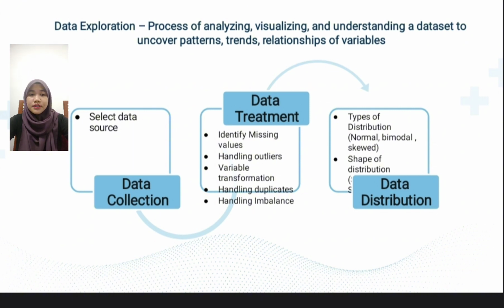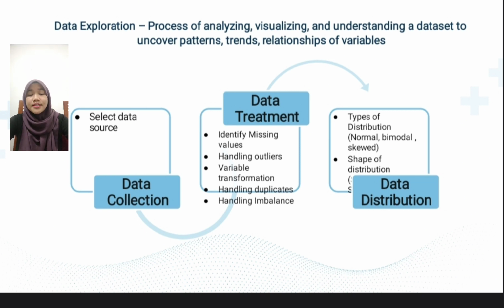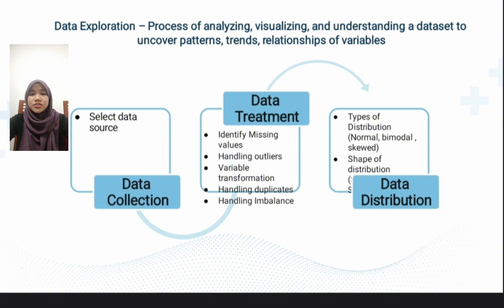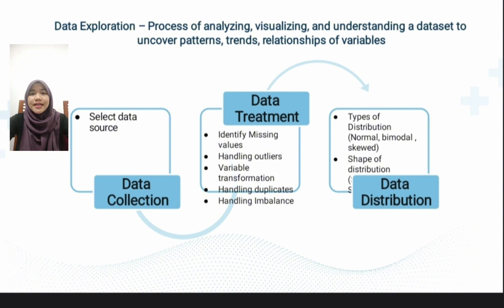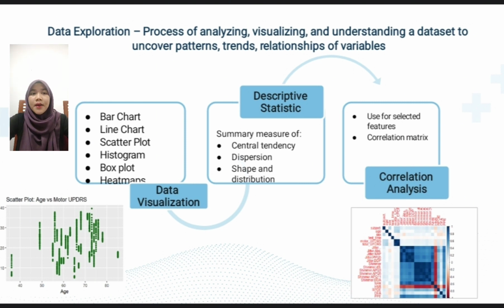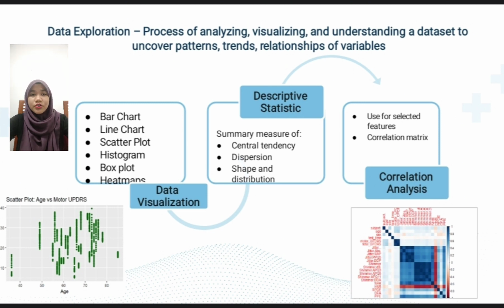CDS 501 PROJECT (DATA EXPLORATION)